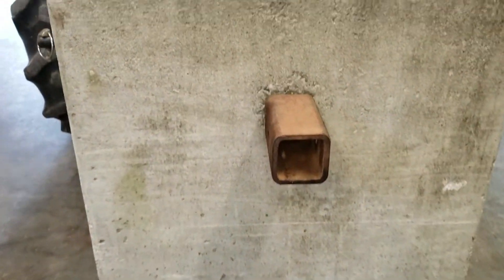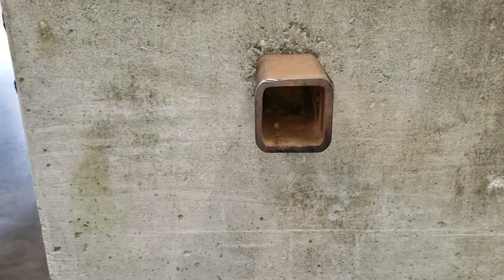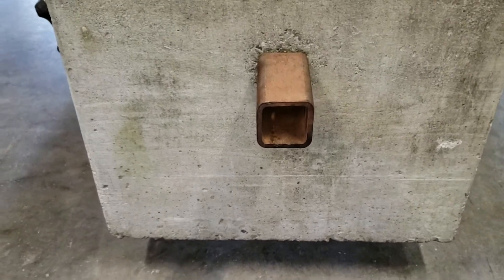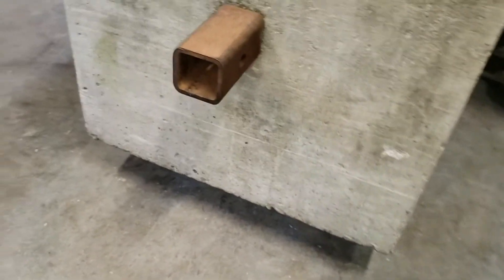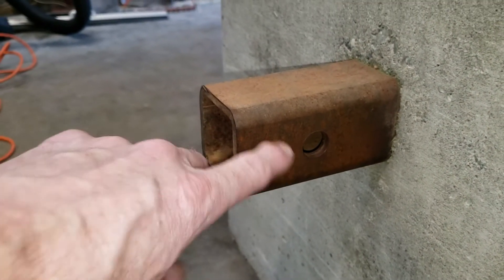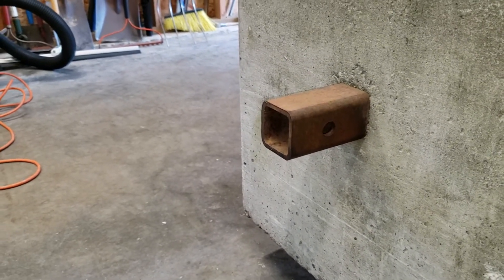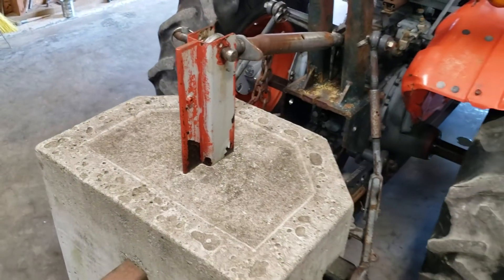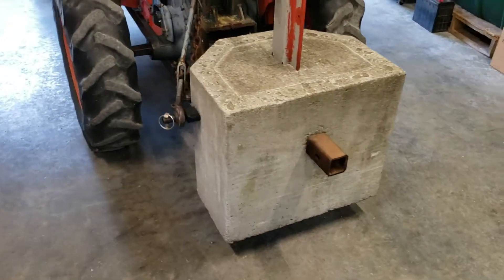Tractor Counterweight/Ballast for 3 Point Hitch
My home made 800 lb 3 point tractor concrete counterweight for my Kubota B7100. Rear tires are filled with calcium water and weight 300 lbs. This was still not enough weight on rear when using the front loader without some kind of counterweight.